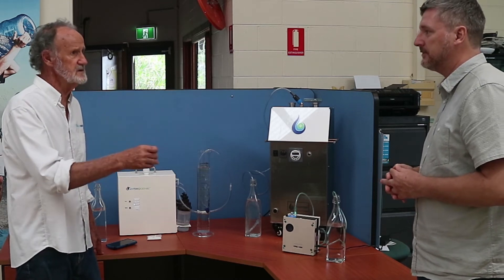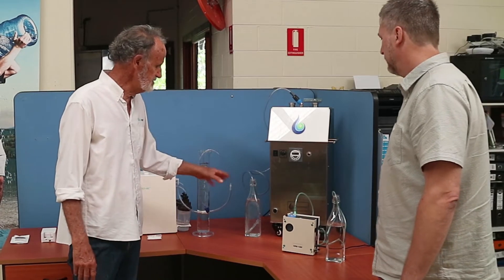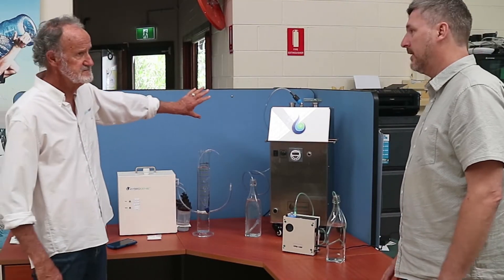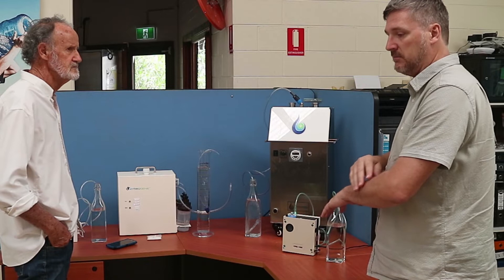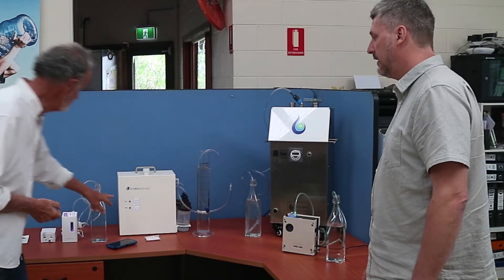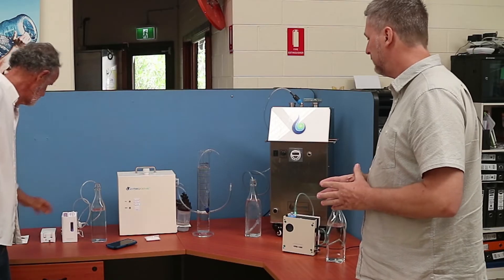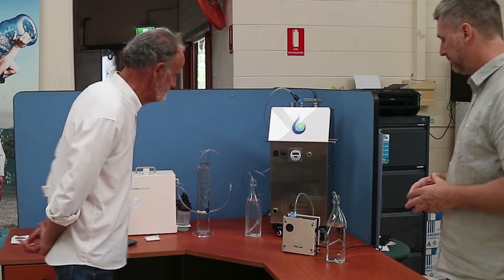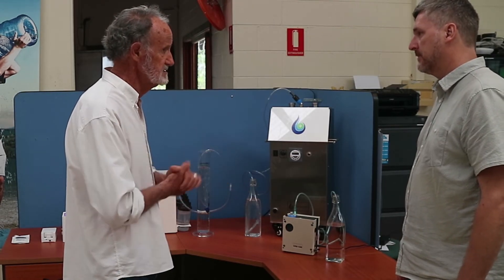Molecular Hydrogen Inhaler Reviews: The Hydrogen Technologies System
We review for different types of molecular hydrogen infusion system. The reviews will, we hope, help viewers to decide which system is right for their lifestyle.

Plus a downloadable comparison chart of all units.